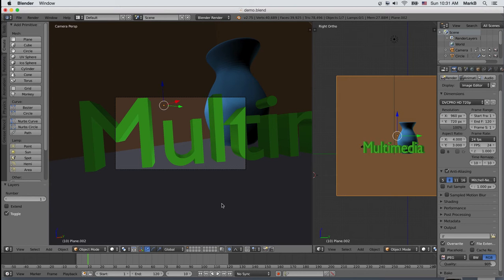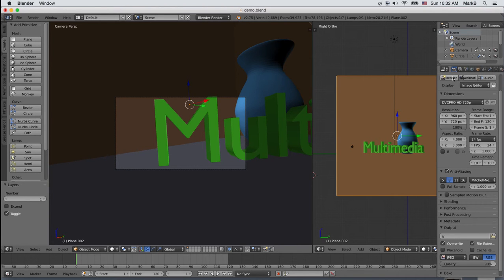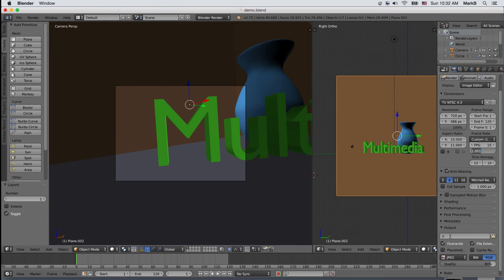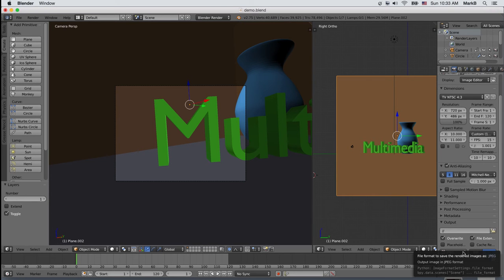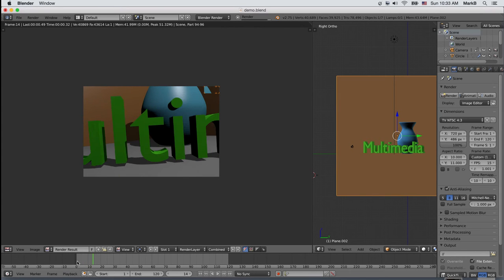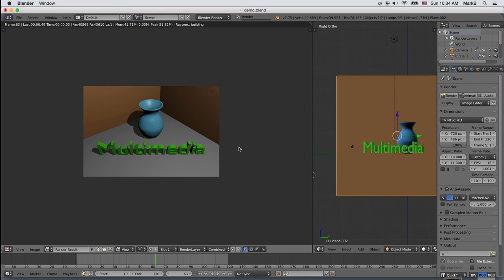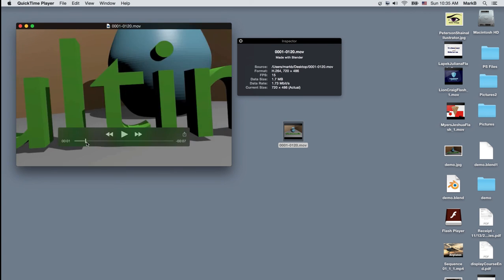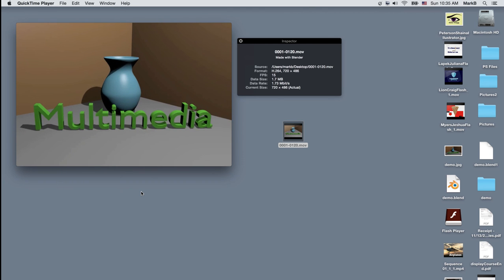Exporting a Movie in Blender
An animation created in Blender can be exported as a movie.  This video shows you how to set the basic settings in Blender for an exported movie.